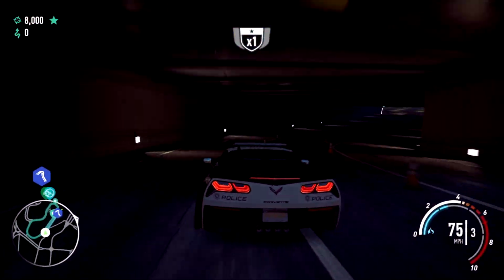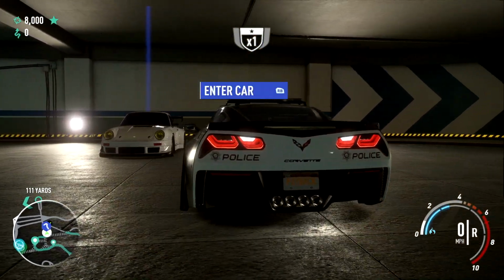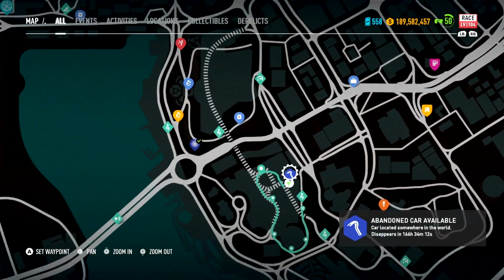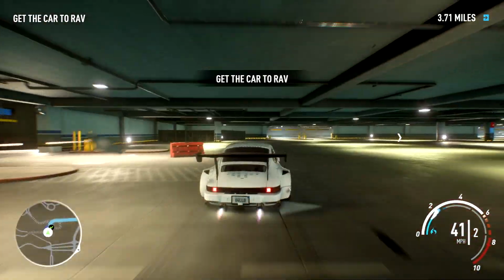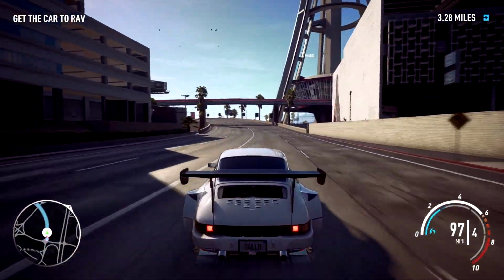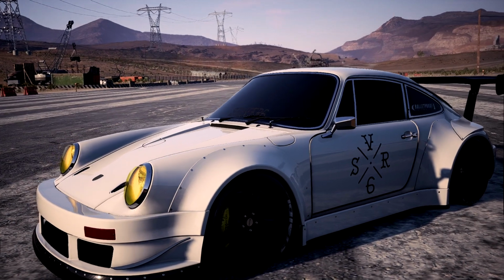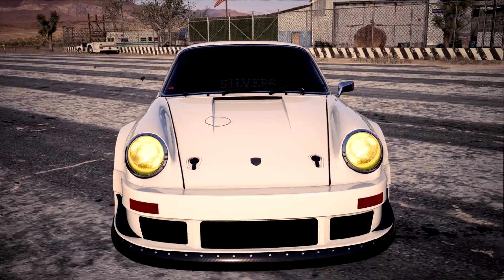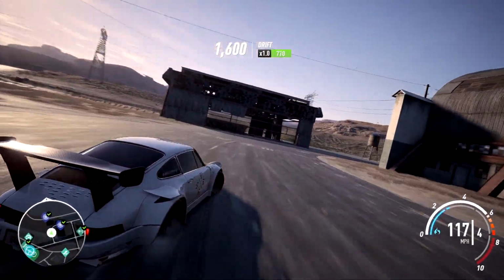Need For Speed Payback Abandoned Car #43 - Location Guide + Gameplay - GALLO PORSCHE 911 CARRERA RSR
Need For Speed Payback an abandoned car has been added, Gallo Porsche 911 Carrera rsr. This is a full location guide to help you get the Abandoned Gallo Porsche 911 Carrera rsr. I show the location of the abandoned car on the map, the route to drive to it from the closest gas station, and also have a closer look at what it looks like in Need For Speed Payback. You also get to see a Police chase where I successfully steal this abandoned car. You have until Tuesday, October 30th, 2018 to get this abandoned car before it disappears.
MrMNEK Gear List:
BenQ EX3203R 31.5 Inch QHD 2K HDR 144 Hz Curved Gaming Monitor
ASUS NVIDIA GeForce GTX 1080TI ROG Strix Edition 11 GB
ASUS Intel 1151 Socket Z370 Chipset Strix E D4 ATX Motherboard
Intel 8th Gen Core i7-8700K Processor
Corsair CX850M 850W 80 Plus Bronze
Seagate BarraCuda - 4TB internal hard drive
Corsair Crystal Series 570X